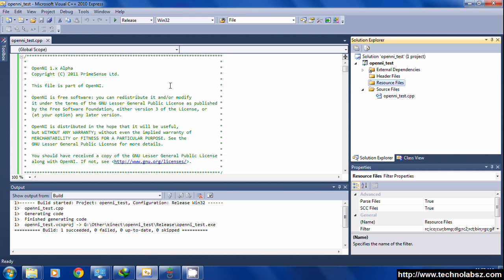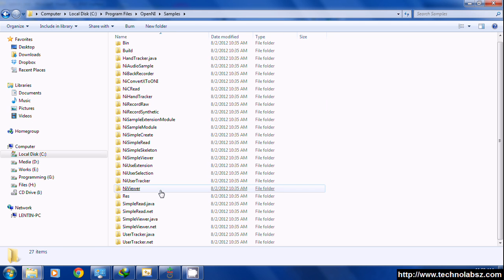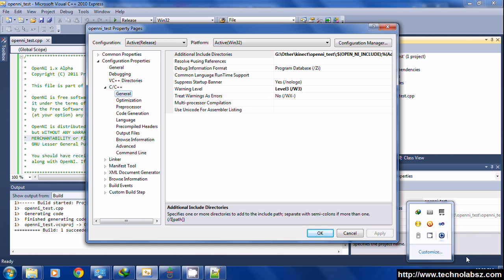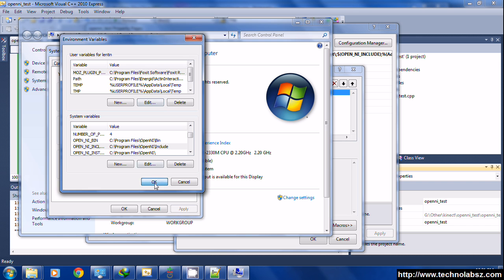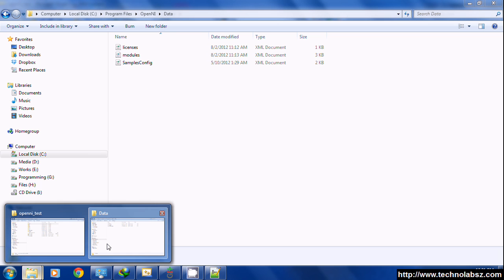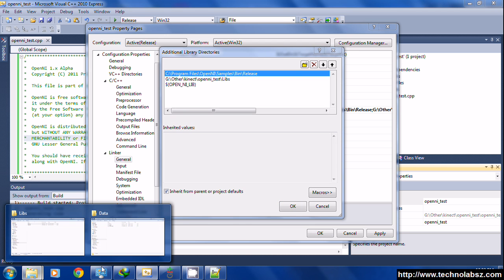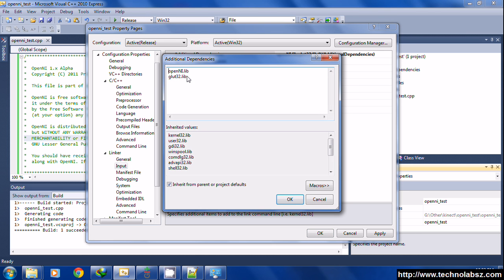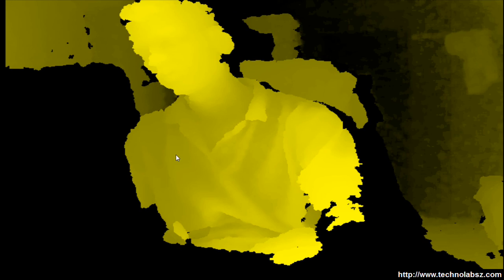Setting OpenNI in Visual Studio 2010